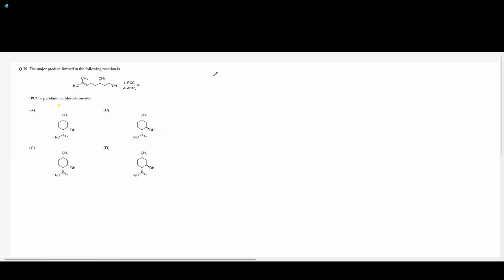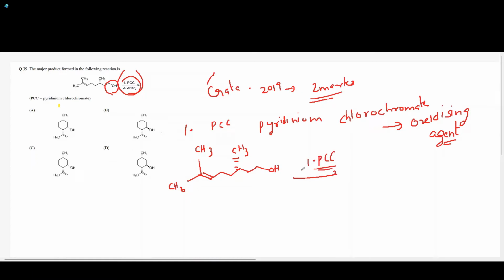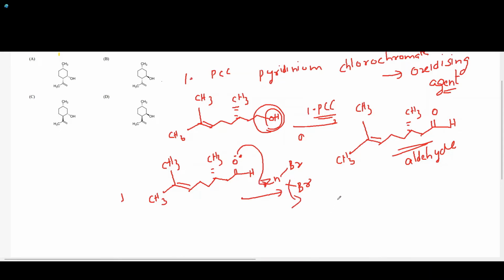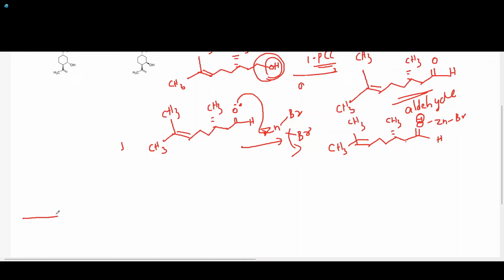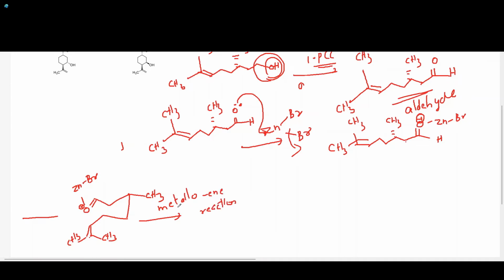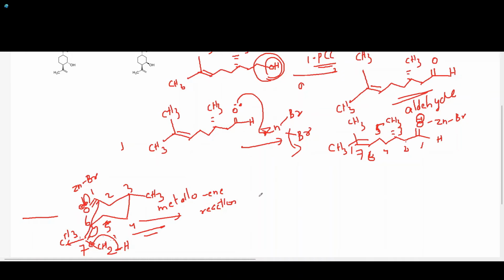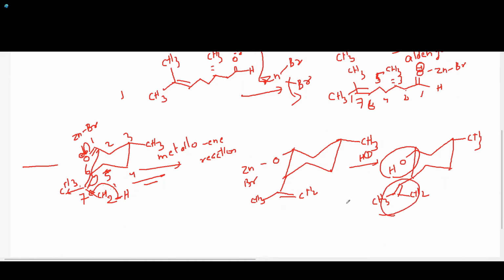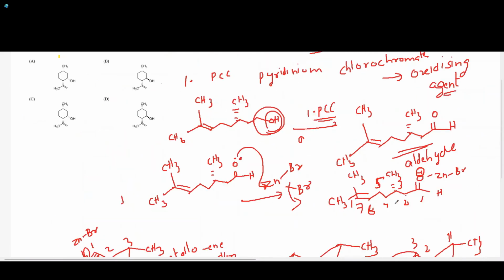Q39 CY 2019